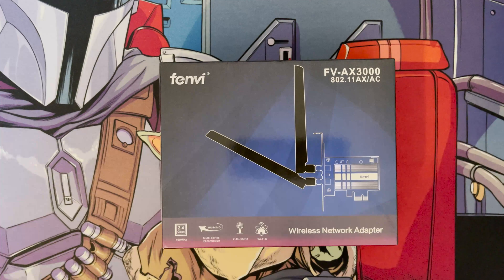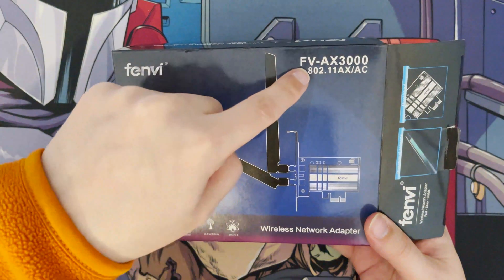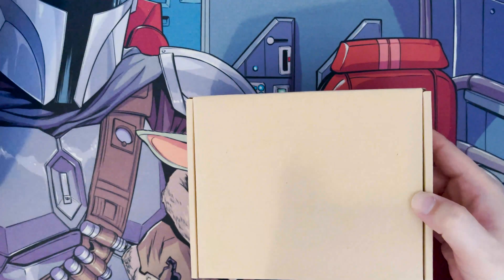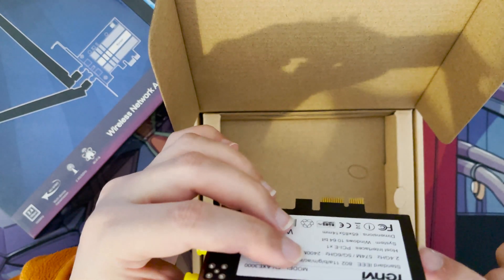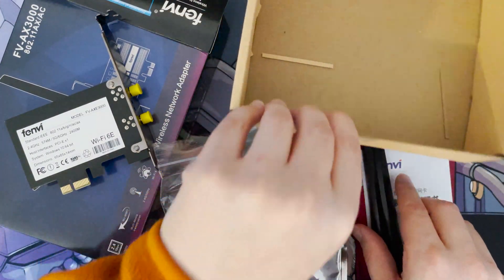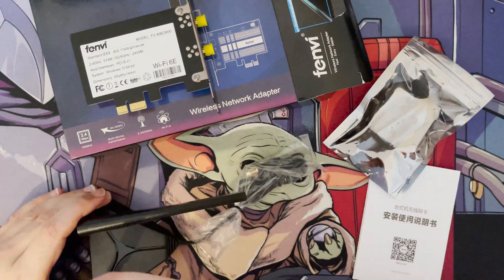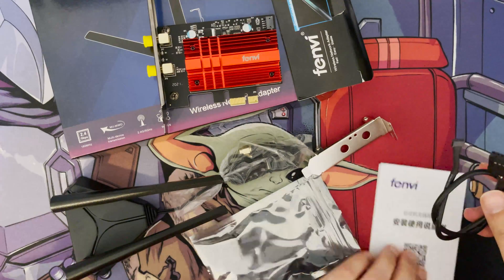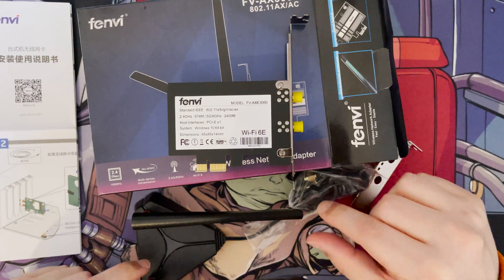Wi-Fi 6E Intel AX210 Tri Band PCIe Wireless Wifi Network Adapter 2.4G/5G/6Ghz Wi-Fi Card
Quick unboxing of the new fenvi WiFi 6e Intel AX210 PCIe Wireless/Bluetooth Card.
After installing the card I can confirm that this is the Intel AX210 WiFi 6e Card, so the packaging was just outdated.